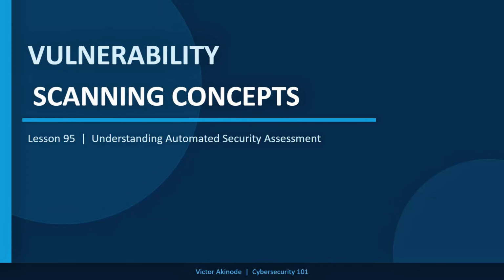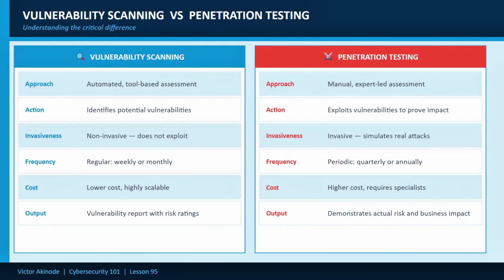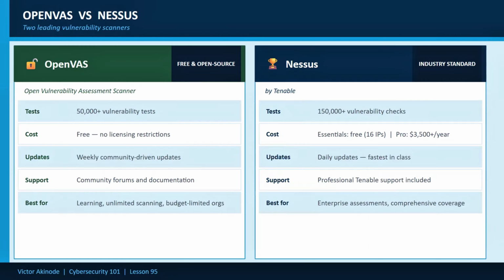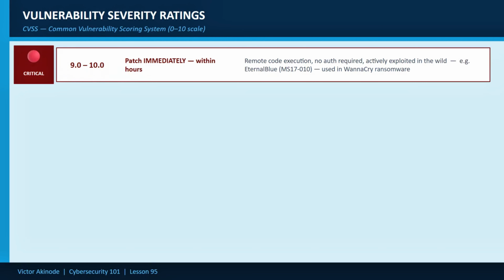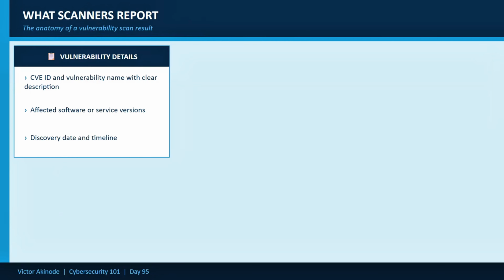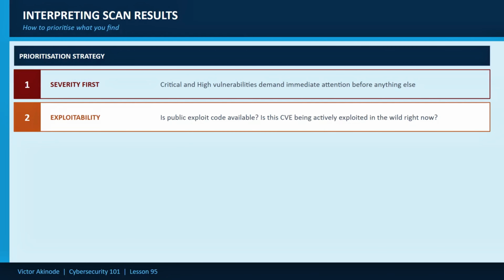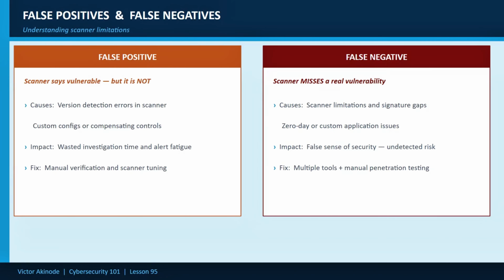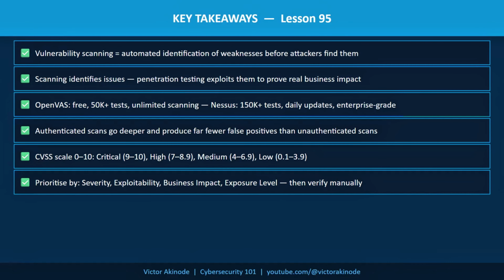LESSON 95: Vulnerability Scanning Concepts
Master vulnerability scanning fundamentals! Learn automated security assessment, compare OpenVAS vs Nessus, understand CVSS severity ratings, explore scan types (authenticated/unauthenticated/external/internal), and interpret scan results like a pro. Essential knowledge for proactive cybersecurity defense.

Vulnerability scanning is the automated process of finding security weaknesses before attackers do. This lesson covers everything from basic concepts to advanced result interpretation, helping you understand how organizations systematically identify and prioritize security risks.

TOPICS COVERED:

Vulnerability scanning definition and purpose, automated vs manual security assessment, scanning vs penetration testing differences, when to use each approach, OpenVAS free open-source scanner (50K+ tests), Nessus commercial industry standard (150K+ tests), cost comparison and feature differences, scan types: external network scans, internal network scans, authenticated credentialed scans, unauthenticated scans, web application scans.

CVSS Common Vulnerability Scoring System explained, severity ratings: Critical (9-10), High (7-8.9), Medium (4-6.9), Low (0.1-3.9), Informational (0.0), prioritization strategies based on severity and exploitability, scan result components: CVE IDs, CVSS scores, remediation guidance, interpreting scanner output effectively, prioritizing vulnerabilities by business impact.

False positives and false negatives explained, scanner limitations and best practices, combining automated scanning with manual testing, vulnerability management as continuous cycle, compliance requirements (PCI DSS, HIPAA, SOC 2).

Real-world applications: continuous security monitoring, patch management prioritization, compliance reporting, attack surface reduction, proactive threat mitigation.

VULNERABILITY SCANNER COMPARISON:
OpenVAS: Free, unlimited scanning, 50K+ tests, community support
Nessus: Commercial, 150K+ tests, daily updates, professional support
Nessus Essentials: Free for 16 IPs, great for learning

SETUP: Understanding only (no hands-on this lesson)

NEXT LESSON: Day 96 - Hands-On Vulnerability Scanning with OpenVAS